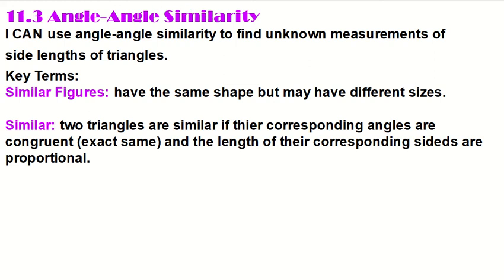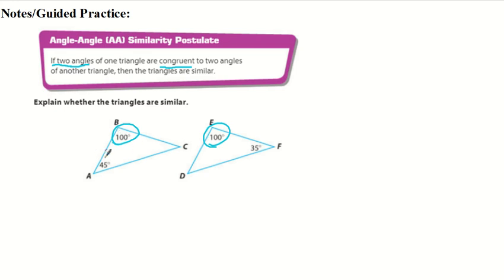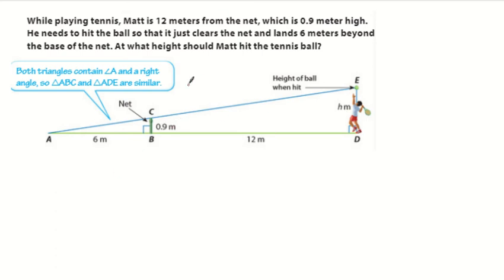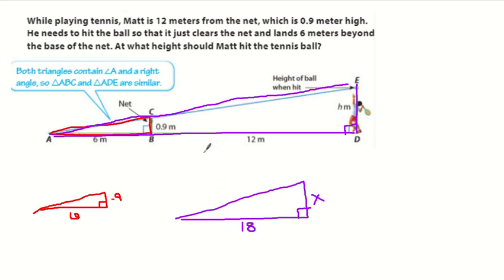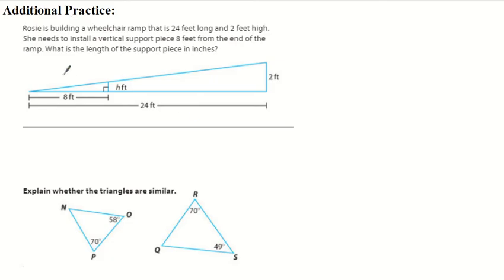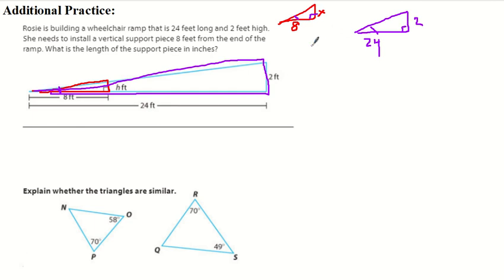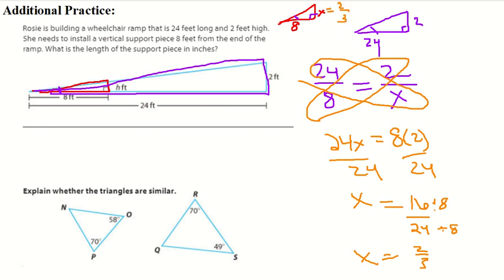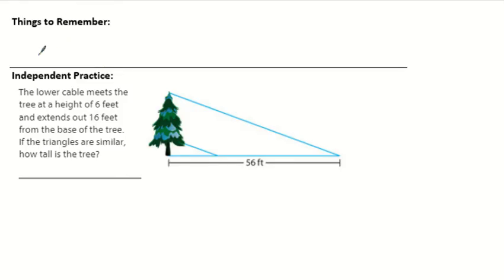11.3 Angle Angle Similarity